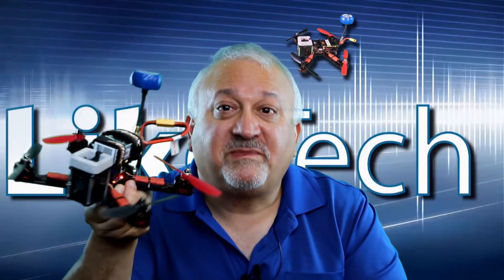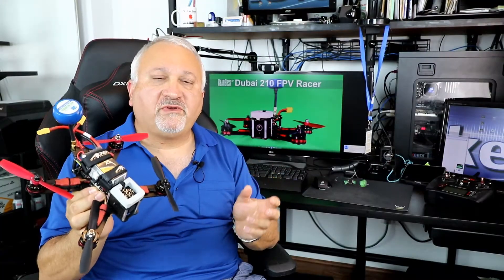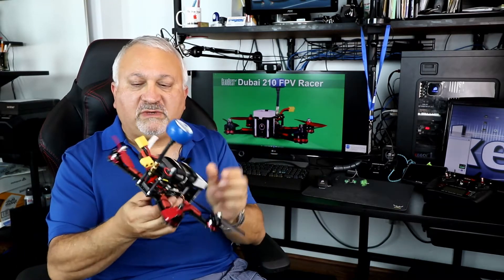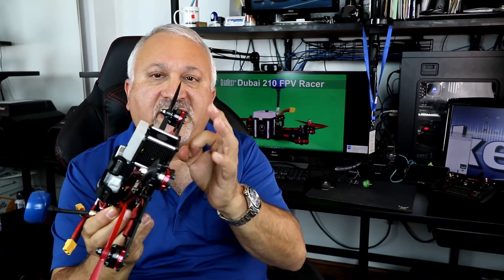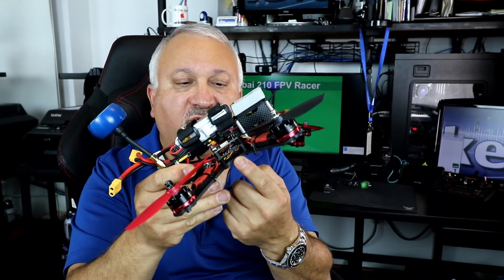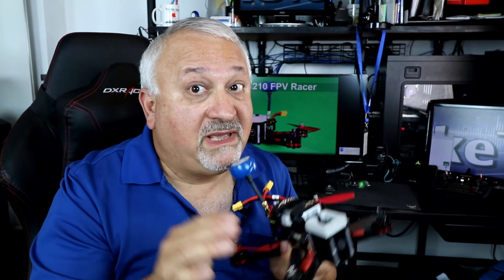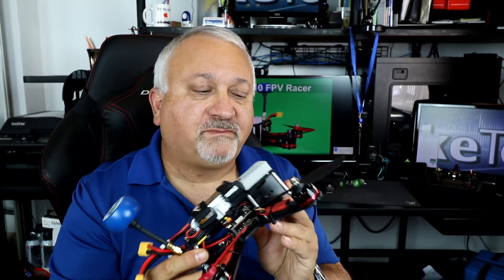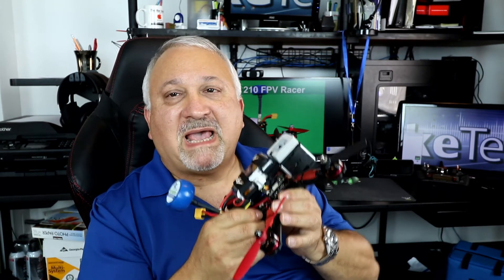Dubai 210 Racing Drone Kit Review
This is a review of the Dubai 210mm FPV racing drone kit from GearBest.com  At under $150 USD, this kit is an amazing value!

It's a great little kit including most all the major parts you'll need. You need to add a radio and receiver, FPV camera and transmitter, antenna, battery among other small items. Then get a set of FPV goggles too.

See my complete review posting soon to see my COMPLETE NEWBIE BUILDING EXPERIENCE!

Please support the LikeTECH channel with the link below to get yours...

The kit includes:
Dubai 210mm Mini Carbon Racing Quadcopter Package Contents:
1 x Frame Kit

4 x 20A ESC by OCDAY

8 x 5045 Blades